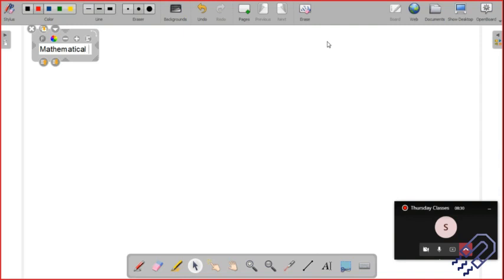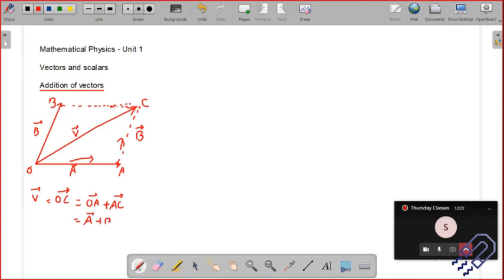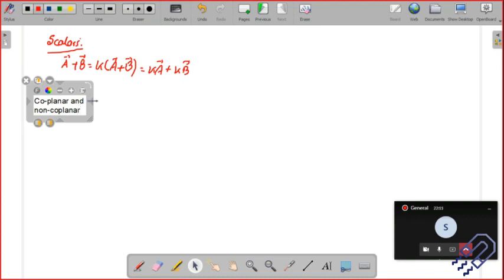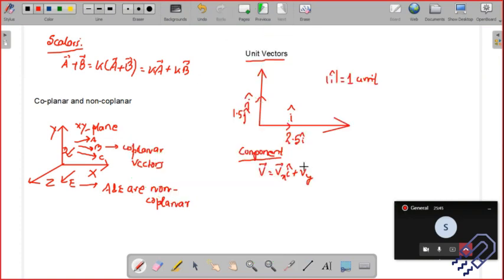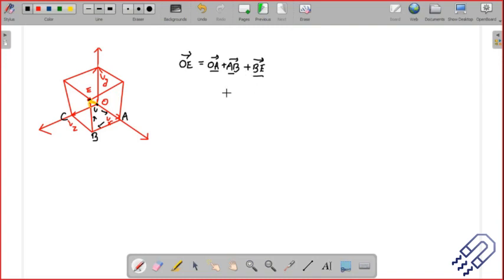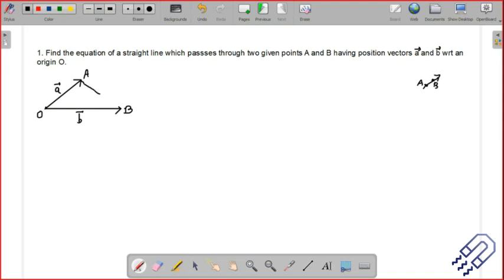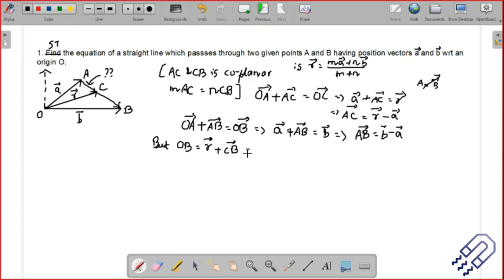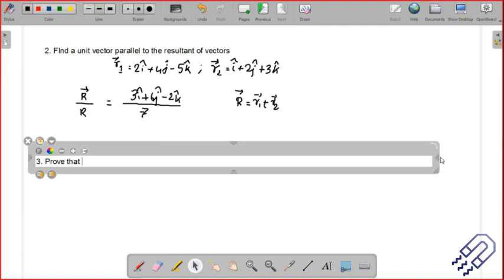Mathematical Physics | Lecture 1 | Vector Basics